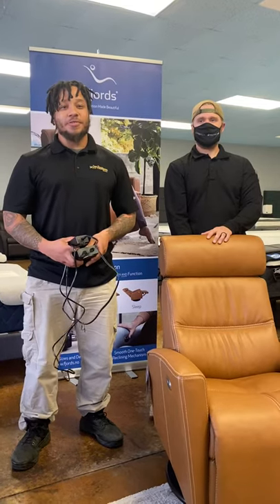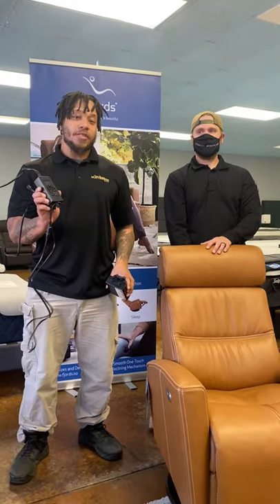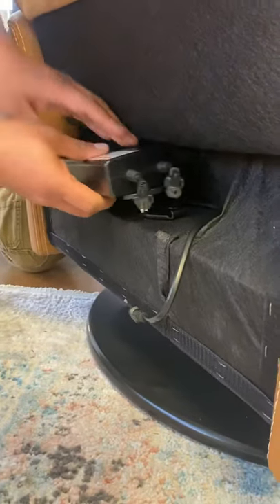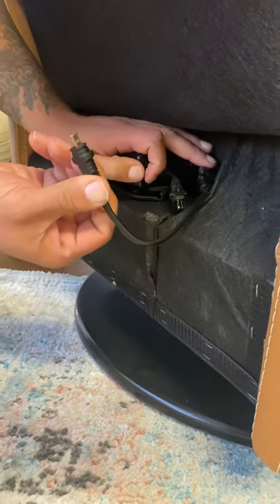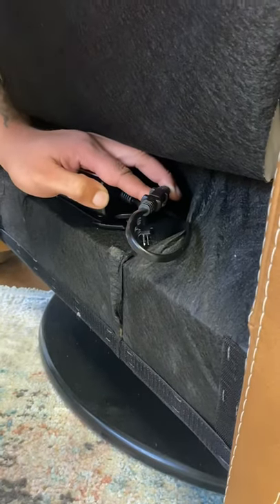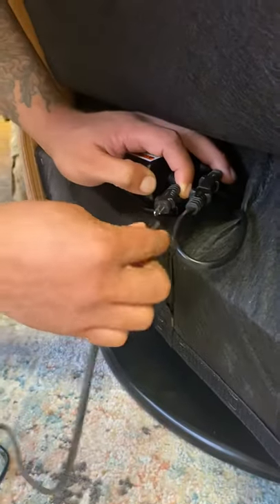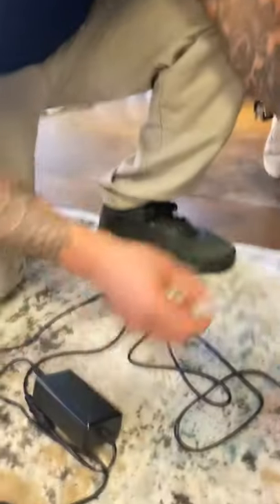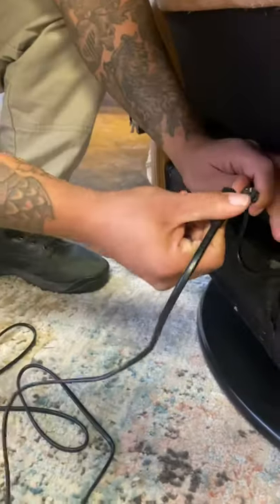Installing Fjords Battery & Wall Adapter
Corey & Will from the Dream Team show you easy steps on using your rechargeable battery with your recliner as well as how to charge it and how to use the wall plug only.

Note: Rechargeable Battery does not come with all Fjords Recliner Models

Visit our online selection at the link below or the full experience by coming into one of our showrooms in Southern Pines or Sanford North Carolina! Locally Owned & Operated since 2002!